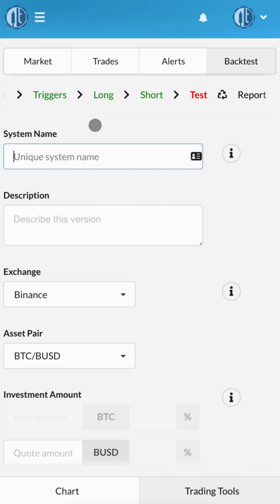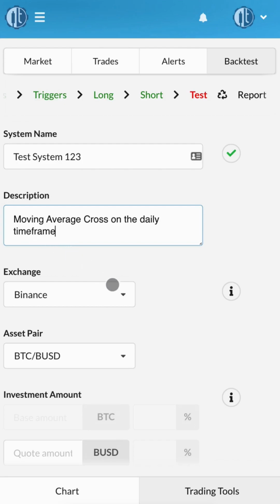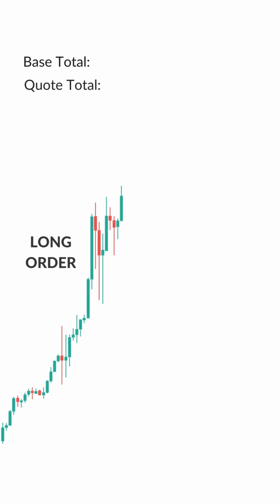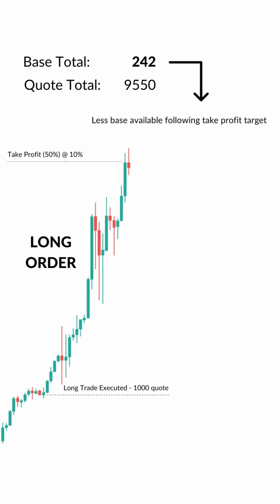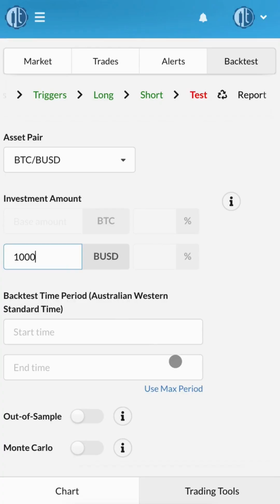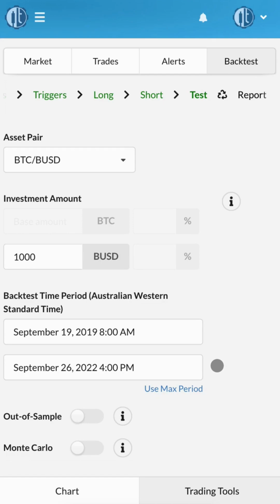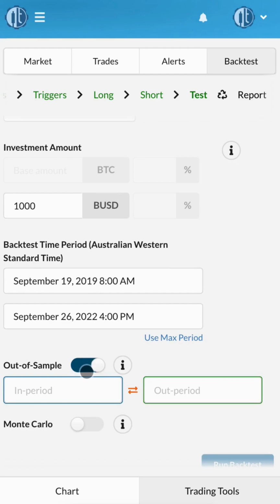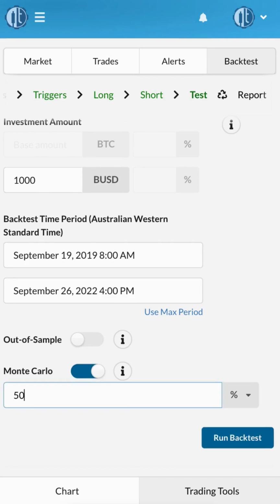System Builder Tutorial Series #4 - Backtest Parameters [mobile]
Master the art of automated trading with the "System Builder Tutorial Series" by Tradable!

Part 4 of 4 - Testing: Dive into the final part of our tutorial series where we take you through an example of how to set the parameters around how you'd like to run your system backtest.

Complete each step, backtest your strategy, and experience the power of full automation with just a click!